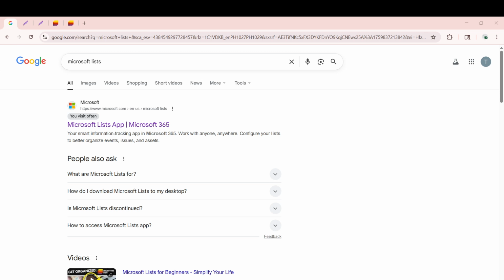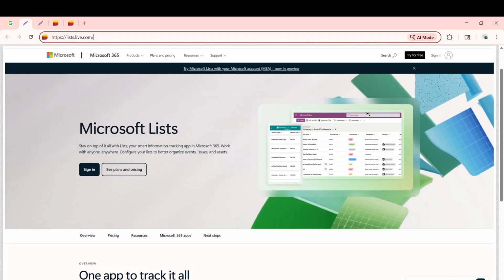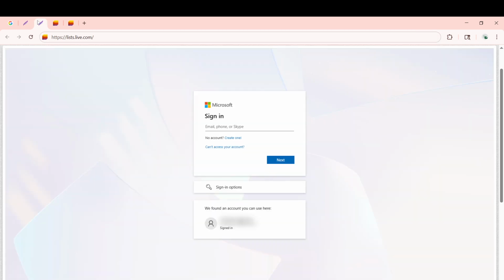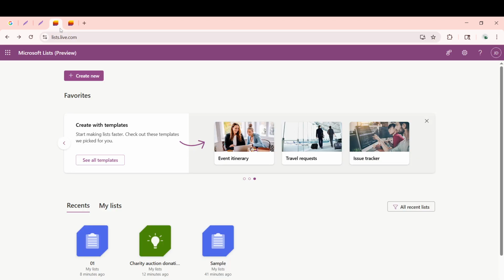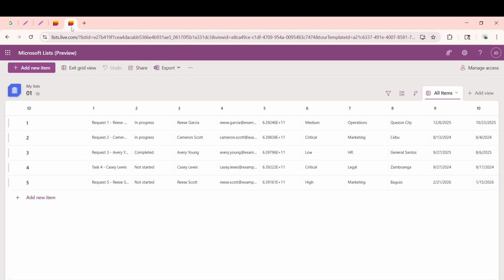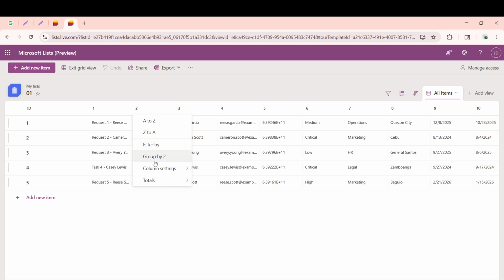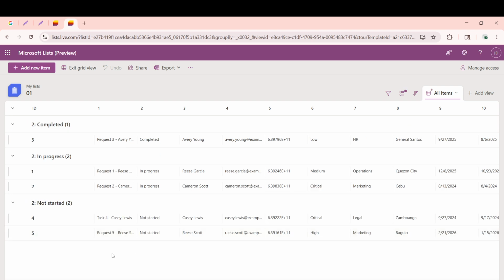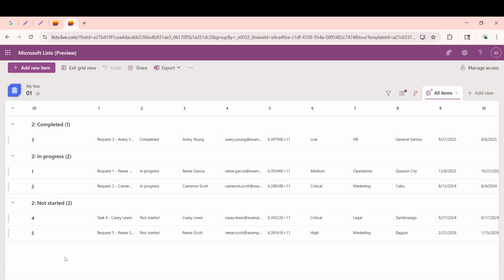How to Regroup Lists Microsoft Lists [2026 Full Guide]